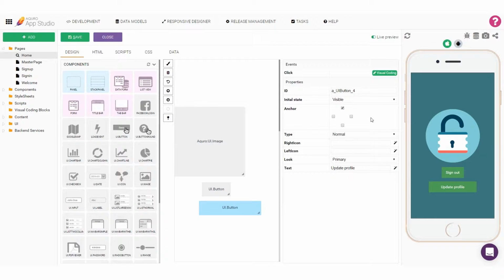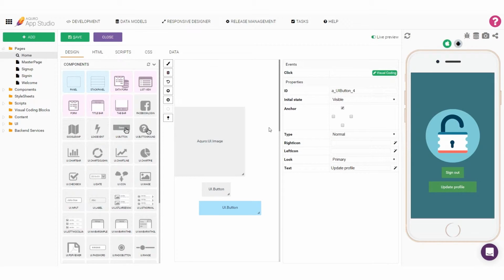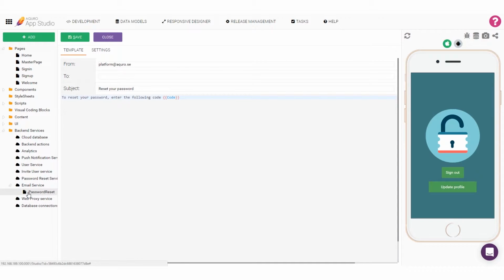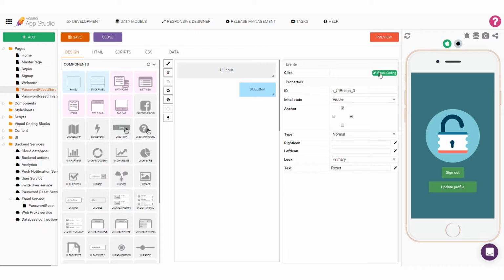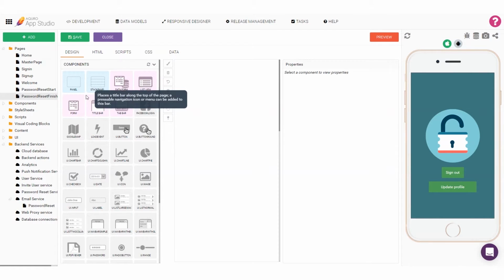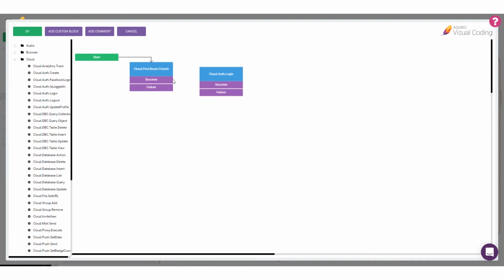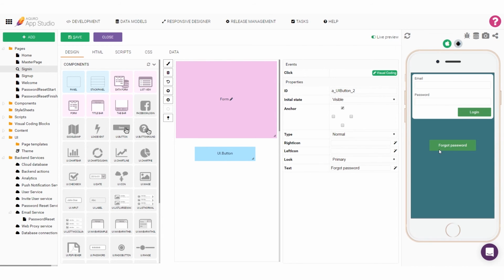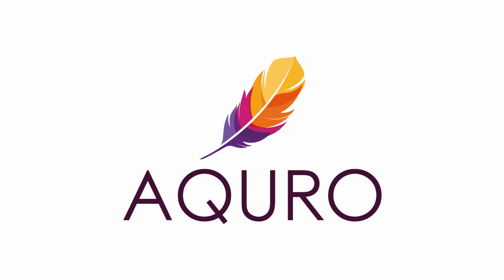User pt 3: Creating a Password Reset Service for App Users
This videos covers the quick and painless setup of a password recovery service for your in-app users.